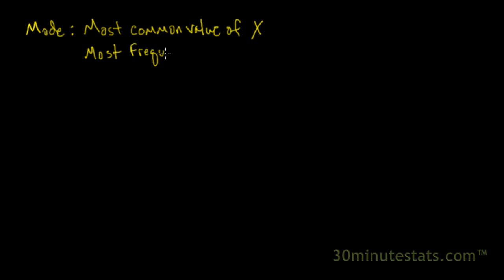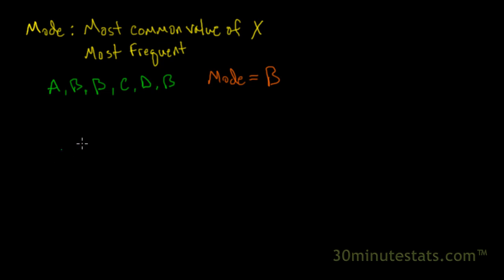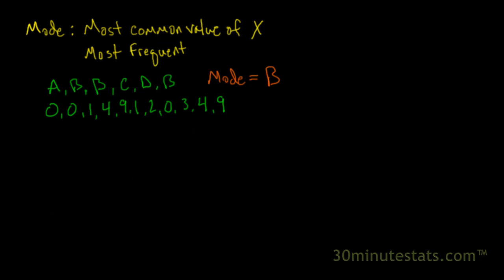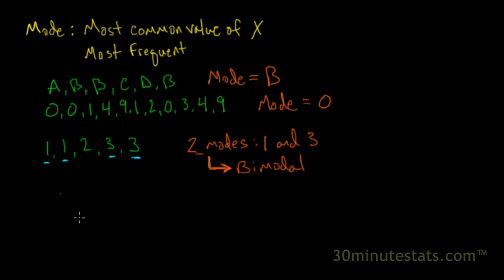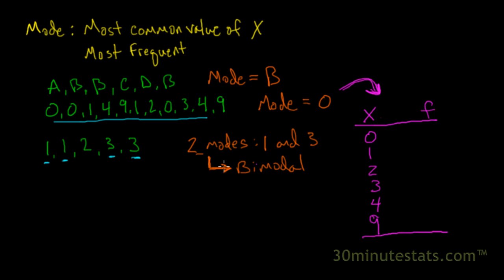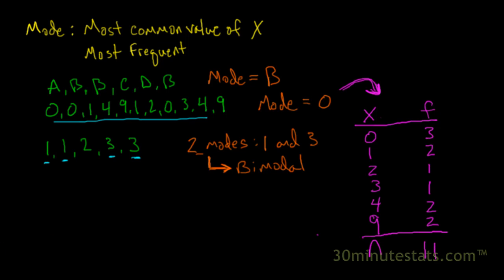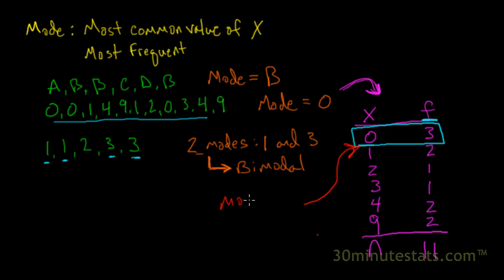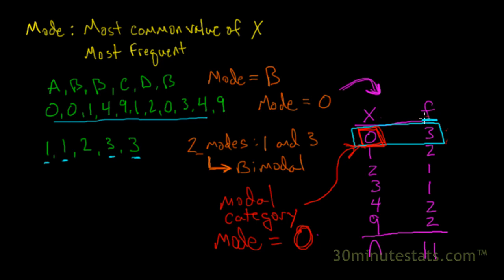The Mode - Summary Measures of Central Tendency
This tutorial shows how to find the mode of an array and a frequency distribution.